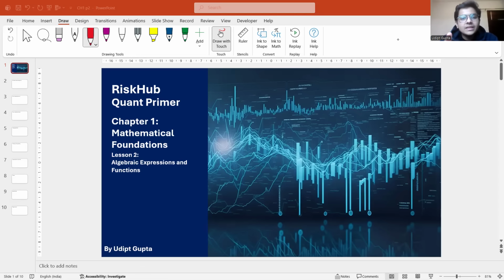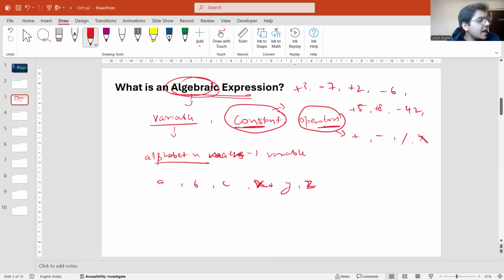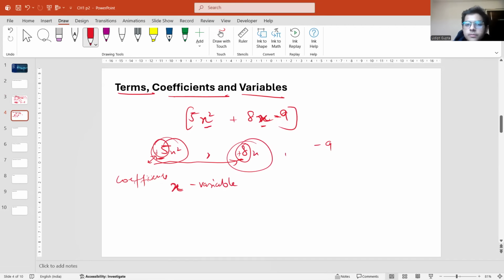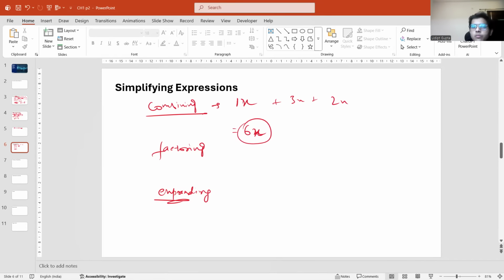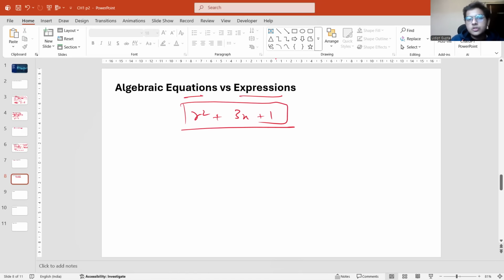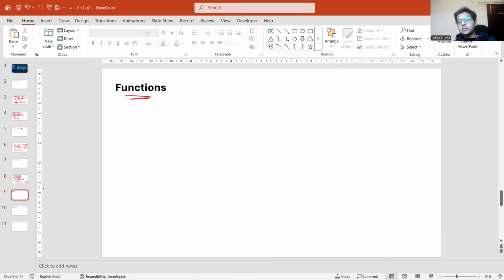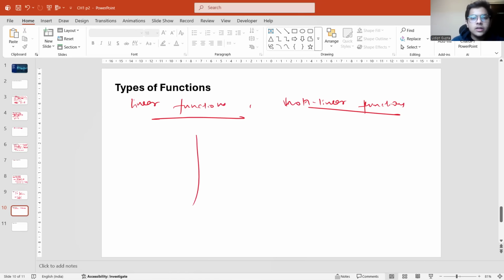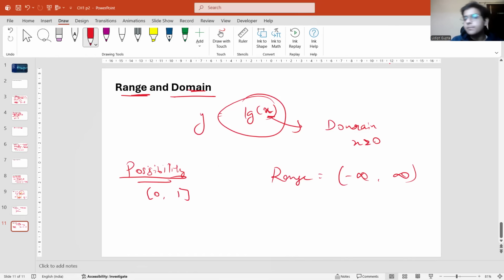QA Primer | Ch 1. Mathematical Foundations | Lesson 2. Algebraic Expressions and Functions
FRM Part 1 – Mathematical Foundations | Lesson 1. Algebraic Expressions & Functions
Almost every formula in FRM Part 1 Quantitative Analysis—from returns and risk measures to regression and valuation—is built on algebraic expressions and functions. When candidates struggle with Quant, it is usually due to weak algebraic intuition, not lack of theory.
This lecture focuses on helping you read, simplify, and interpret formulas, so Quant stops feeling mechanical and starts making sense.
Topics covered in this session:
What algebraic expressions really represent in finance
Terms, coefficients, variables, and constants
Combining like terms and common FRM pitfalls
Factoring and expanding expressions with financial intuition
Difference between expressions and equations
Introduction to functions and financial interpretation
Linear vs nonlinear functions in FRM models
Domain and range and why FRM tests these concepts
Multivariable expressions in portfolio risk formulas
Rearranging formulas to isolate unknown variables
FRM applications discussed:
Time value of money relationships
Portfolio variance and diversification intuition
Regression and factor models
Risk factor sensitivity and model interpretation
This lecture emphasizes structural understanding over memorization, which is essential for avoiding traps in FRM multiple-choice questions.
This session is fully aligned with FRM curriculum requirements and forms a critical base for probability, regression, and risk modeling topics that follow.